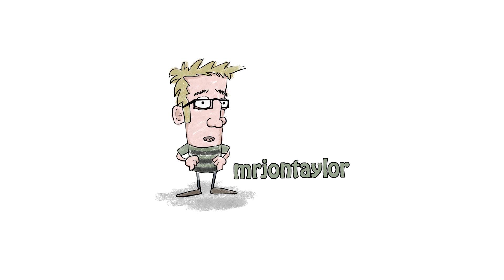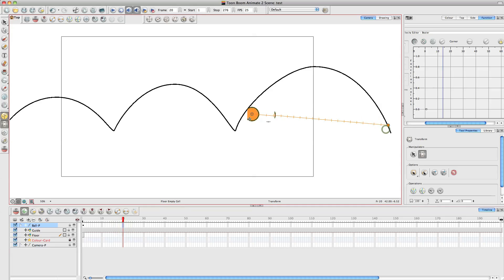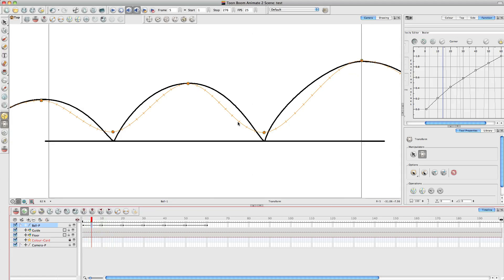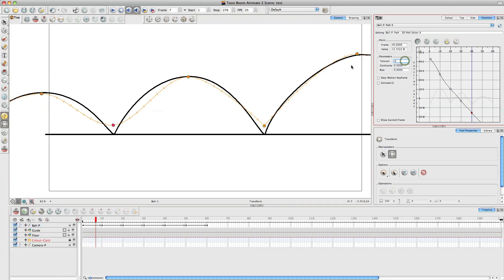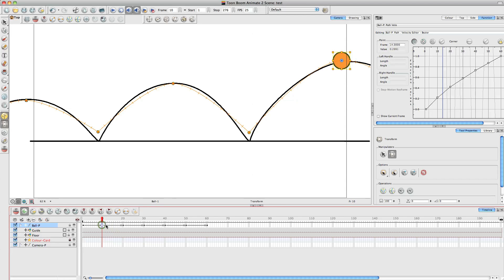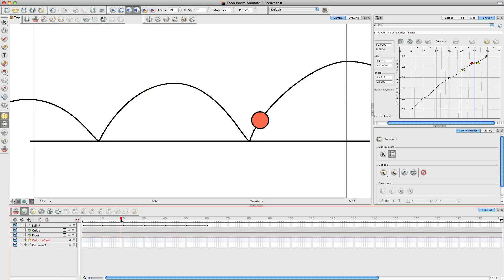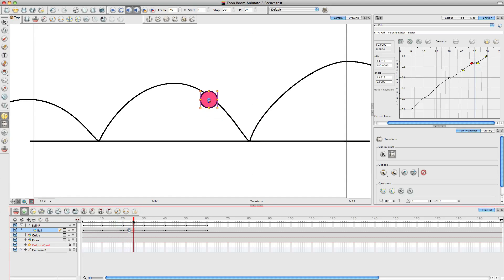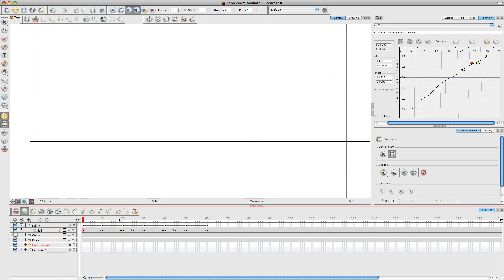Toon Boom Animate - Bouncing Ball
In this tutorial I show you how to animate a simple bouncing ball in Toon Boom Animate.